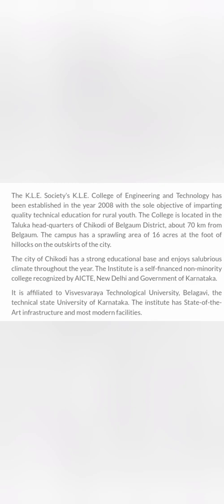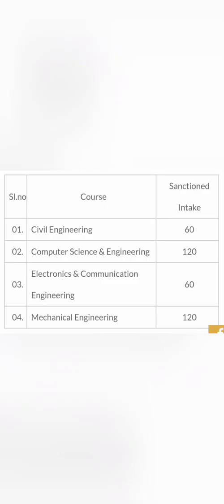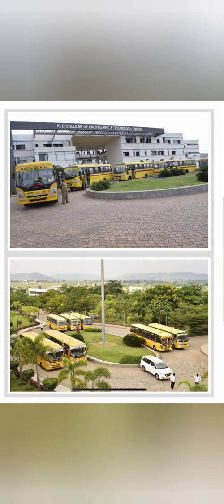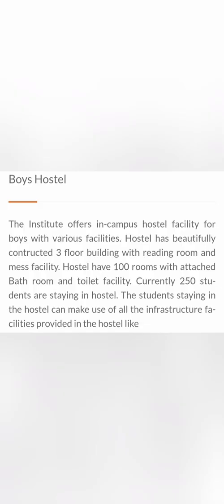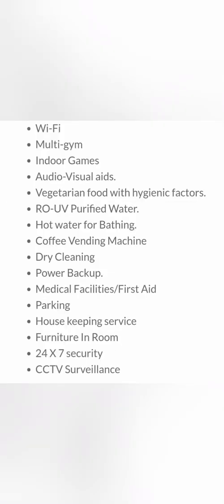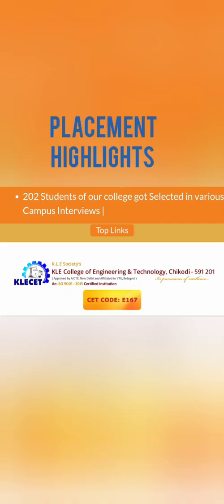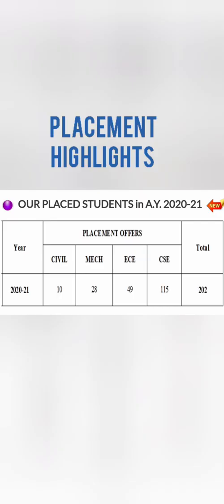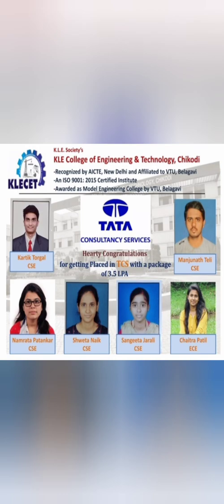KLE engineering College Belgaum|KLE University Hubli|KLECET Chikodi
Kle college belgaum
Kle college of engineering & technology chikodi
Kle engineering college belgaum
kle technological university hubli reviews
kle technological university hubli hostel
hubli engineering colleges
kle technological university admission
kle technological university hubli campus